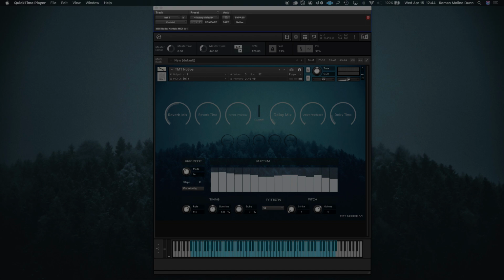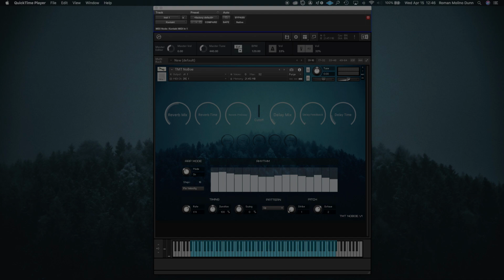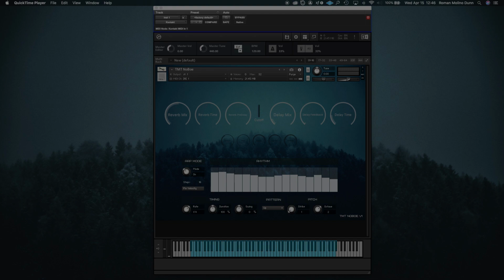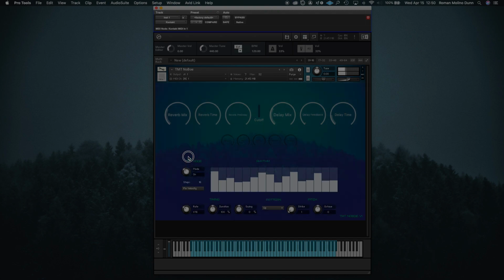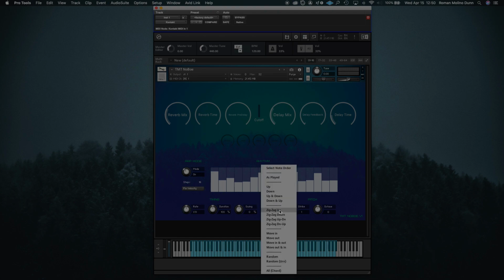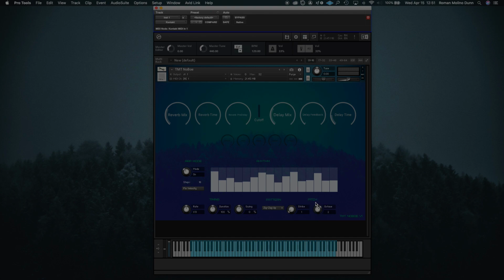Kontakt Hybrid Scoring Instrument: NoBoe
Today we are looking at our new Kontakt Instrument, TMT NoBoe Version 1

This is a hybrid scoring instrument built in collaboration with Mirrortone Studios in NYC, using pristinely recorded oboes through world-class outboard gear to achieve a hybrid sound that is made for the scoring composer. It has been many years in the making, particularly because it was built on the job during real scoring and producing projects, and has been heard in countless commercials and films.

There are unique samples for every velocity for every note that is within the oboe's range. Below that the lowest sample has been stretched to give the instrument a very unique hybrid low-end. Additionally, because the oboe was recorded through a custom chain of outboard delay and reverb, the samples themselves are quite long and have a wonderful evolutionary tail. In addition to this, there are built-in reverb and delay controls using a custom impulse response to give them even more charter.

Aside from the reverb and delay controls, the ADHSR controls allow you to sculpt this into a more pointillistic instrument through short attack times, or conversely to help you build more impressionistic textures through longer ADHSR times.  And perhaps one of the most expressive controls is the Cutoff frequency which is mapped to the mod wheel to help you fade in and out of cues and acts as a general expression control.

Finally, the plugin has a rhythm section which, depending on your settings, can act more like an arpeggiator, or more like an evolutionary pulse. It has all of the settings that you would expect from a Kontakt sequencer, but when using this source material it will create soundscapes that are rather unique to the instrument.

To keep this video short and sweet, let's play a few different concepts through this scoring instrument. I am not a fan of watching Kontakt instrument demos that include additional sounds that you won't be getting with your purchase. Additionally, there are no other mixing plugins on this. It is entirely the sound of this instrument: how the samples have been recorded and processed along with the controls that have been coded into the plugin.

So here is NoBoe in action all on its own.